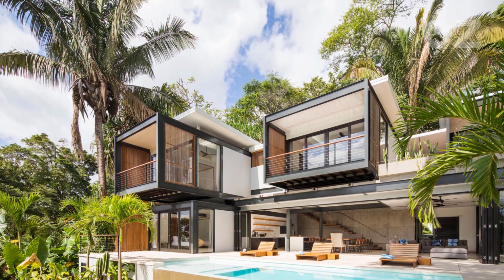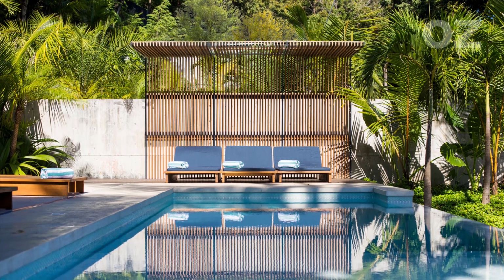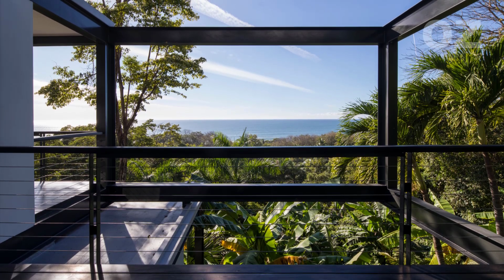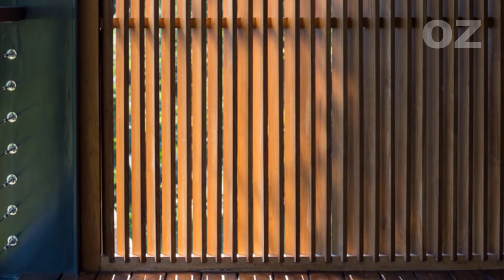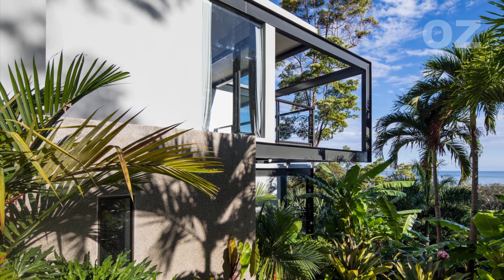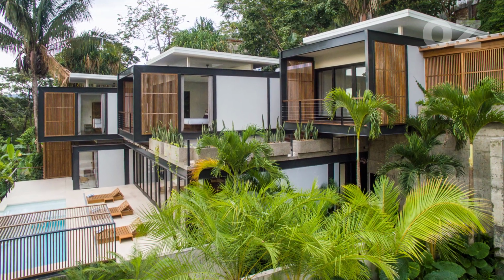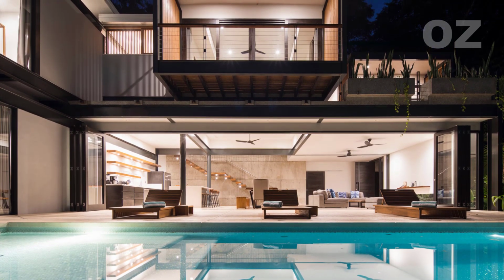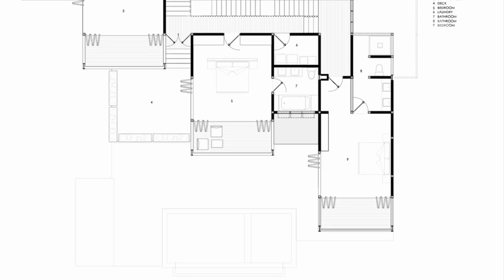Unwind in Paradise: Book Your Stay at Joya Villas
In the heart of Costa Rica's verdant rainforest, nestled amidst the lush foliage of Santa Teresa, two striking modern homes emerge, seemingly suspended between earth and sky. These are the Joya Villas, a testament to Studio Saxe's innovative approach to tropical architecture. The villas are a symphony of contrasting elements – robust steel frames, echoing the language of modernist masters, juxtaposed with the warmth of handcrafted wooden screens and floors. This fusion of industrial strength and organic elegance defines the essence of these unique residences.

The design philosophy revolves around a harmonious dialogue with the surrounding environment. Large, expansive openings punctuate the structure, blurring the lines between indoors and out. Sunlight streams through, illuminating the interiors while connecting inhabitants to the vibrant tapestry of the rainforest. Cantilevered balconies, supported by the dramatic steel frames, hover above social spaces, creating a sense of fluidity and inviting the outdoors in.

A delicate timber staircase, seemingly defying gravity, ascends through the open spaces, suspended by slender steel cables. This architectural flourish adds a touch of ethereal lightness to the otherwise robust structure. The villas are not merely buildings; they are an invitation to experience the magic of the rainforest firsthand.

Joya Villas occupies a prime position on a hilltop, offering breathtaking panoramas of the Pacific Ocean. Renowned for its world-class surf breaks, Santa Teresa draws surfers from around the globe. Residents of the villas can indulge in the thrill of the waves from the comfort of their private infinity pools, or simply stroll down to the beach to soak in the sun and the vibrant surf culture.

Joya Villas
Architects: Studio Saxe
Area: 961 m²
Year: 2018
Photographs:Andres Garcia Lachner
Manufacturers:  Ducasse Industrial, Sur Paint
City: Santa Teresa Beach
Country: Costa Rica